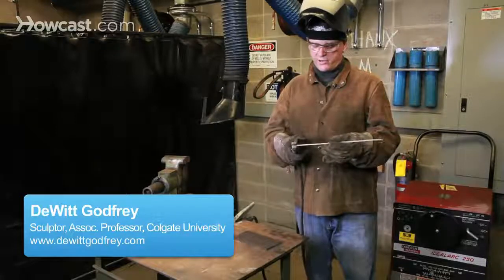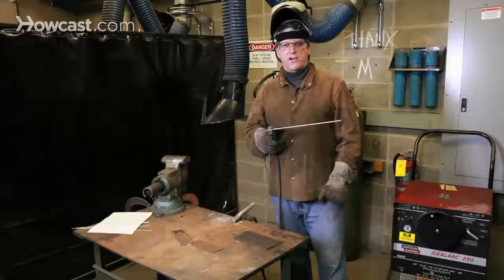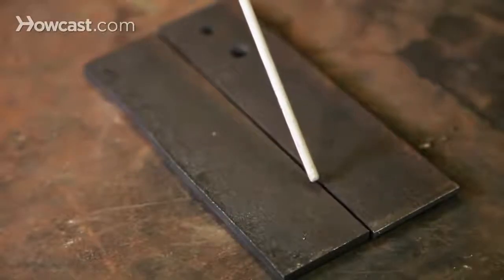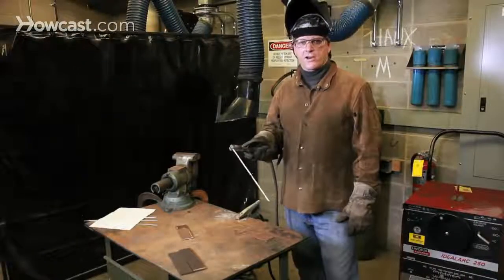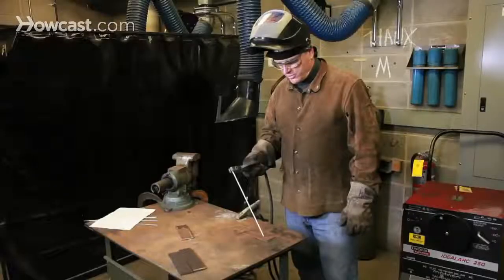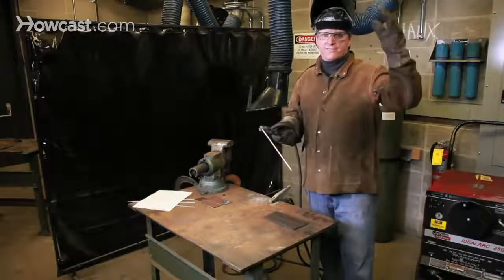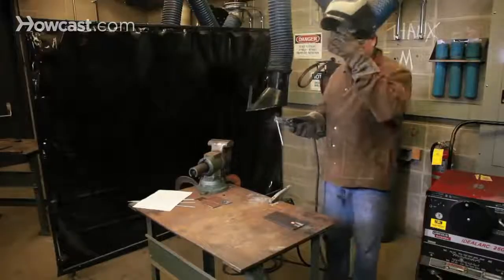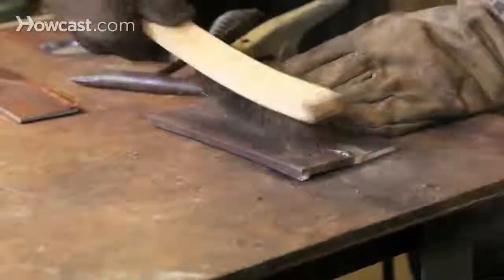KINH NGHIỆM HÀN QUE VỚI THÉP MỎNG TRÁNH BỊ THỦNG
1. Thiết lập dòng điện trong hàn sắt cơ bản:
Tùy theo loại điện cực sử dụng mà thiết lập dòng một chiều thuận, một chiều nghịch hay dòng xoay chiều cho thiết bị.
Cần phải đảm bảo thiết bị được thiết lập chính xác trước khi hàn.
Độ lớn của dòng hàn phụ thuộc vào đường kính que hàn và loại điện cực hàn mà bạn sử dụng.
Thông tin về dòng phù hợp với que hàn thường được nhà sản xuất que hàn cung cấp trên bao bì.
Dòng hàn có thể điều chỉnh theo cách tính sau: 1Amp tương ứng với 0.0254 mm đường kính que hàn.
Đối với người mới học cách hàn sắt, bạn có thể để dòng hàn ở mức thấp sau đó điều chỉnh tăng 5 đến 10 Amp rồi xem xét khả năng hàn cho thích hợp.

2. Điều chỉnh độ dài hồ quang:
Độ dài hồ quang phụ thuộc vào từng loại que hàn, từng vị trí hàn. Với kỹ thuật hàn sắt cơ bản, độ dài hồ quang hàn không nên vượt quá đường kính que hàn. Khi độ dài hồ quang quá ngắn có thể làm cho hồ quang không ổn định, có thể làm tắt hồ quang, vũng hàn đông cứng nhanh hơn và khả năng tạo vảy hàn cao. Hồ quang quá dài sẽ gây ra hiện tượng bắn tóe mạnh, tốc độ kết tủa chậm và dễ rỗ khí.

3. Chỉnh góc que hàn trong hàn sắt thép cơ bản:
Đối với hàn bề mặt, góc que hàn nên để từ 5 độ đến 15 độ theo hướng chuyển động, đối với hàn sắt thép bằng máy hàn hồ quang, vị trí đứng nên để góc que hàn từ 0-15 độ ngược chiều với hướng di chuyển que hàn.
điều chỉnh góc nghiêng que hàn

Xêm thêm : điều chỉnh góc nghiêng mỏ hàn tại đây

4. Thao tác que hàn:
Đối với người mới học cách hàn sắt cần lưu ý chuyển động dọc theo trục mối hàn, duy trì và điều chỉnh độ dài hồ quang. Chuyển động ngang duy trì độ rộng của đường hàn. Có nhiều loại chuyển động: ngang, liên tục và chuyển động ngắt quãng tùy thuộc vào độ dày của vật hàn. Với hàn sắt mỏng không cần có chuyển động ngang của que hàn vì độ rộng của hồ quang đã đủ làm đầy rãnh hàn.
Trên đây là những hướng dẫn cách hàn sắt cơ bản, mong rằng sau bài viết này các bạn có thể tự mình học cách hàn sắt và cách hàn sắt đẹp nhanh chóng nhất.